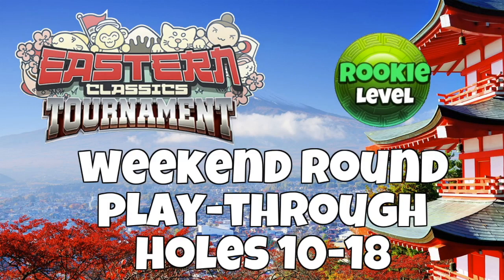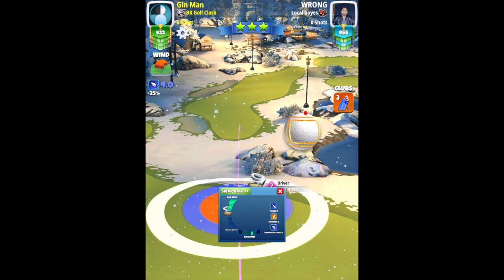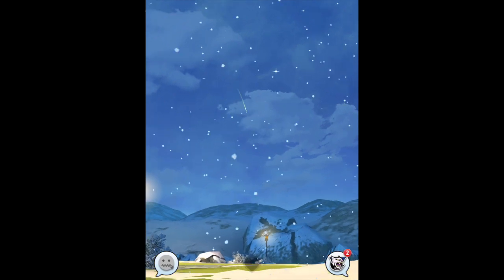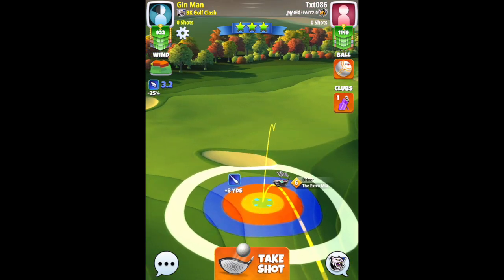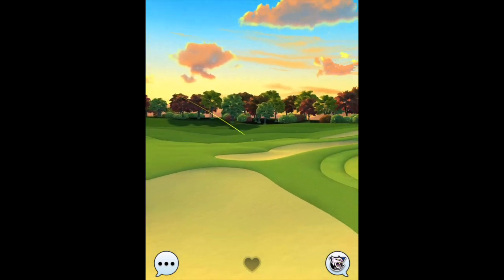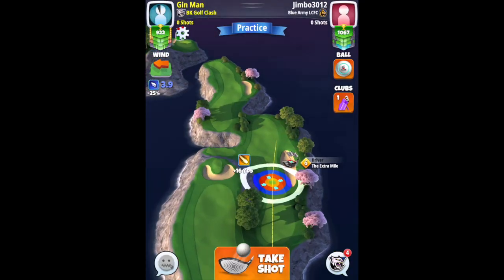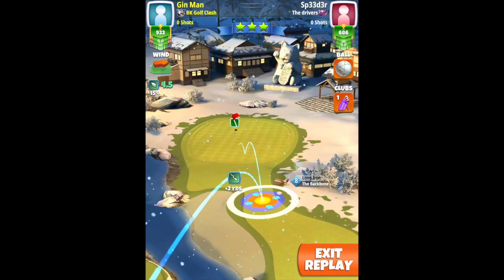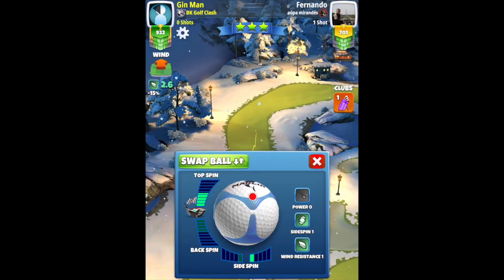ROOKIE BACK 9 Weekend Round Play-through | Eastern Classics Tournament | Golf Clash Tips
Play-through of  the Back 9 holes of the Weekend Round in Rookie division of the Eastern Classics Tournament.

Time-Stamps:
0:00 Intro
0:18 Hole 10
0:56 Hole 11
2:27 Hole 12
3:11 Hole 13
4:33 Hole 14
5:22 Hole 15
6:55 Hole 16
7:38 Hole 17
8:56 Hole 18